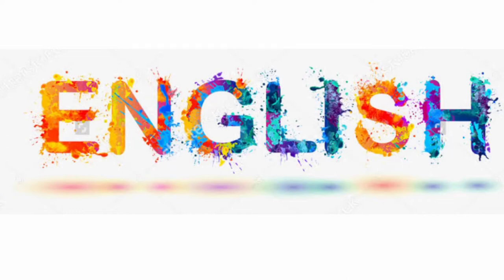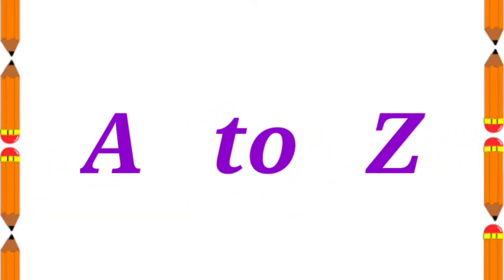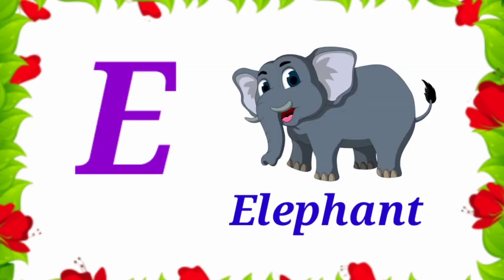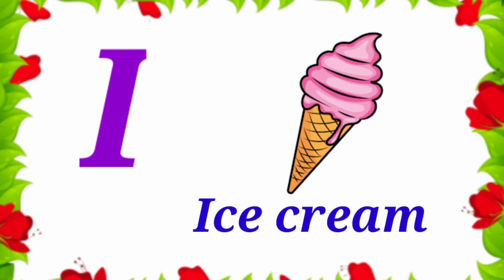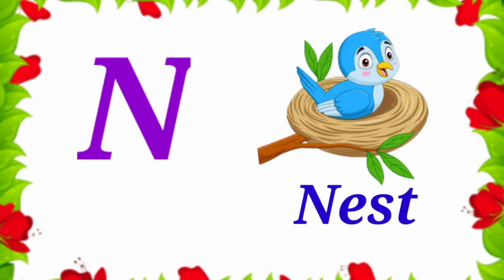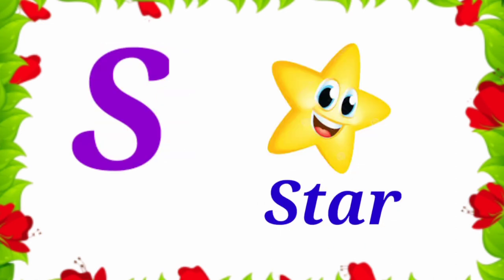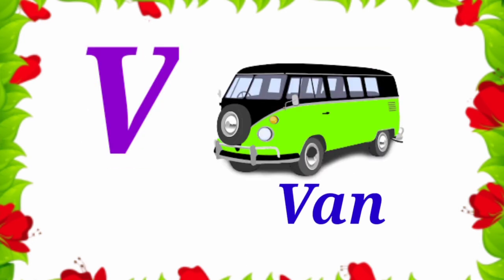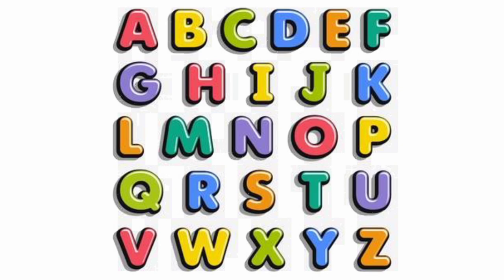ALPHABETS CLASS UKG (ENGLISH)